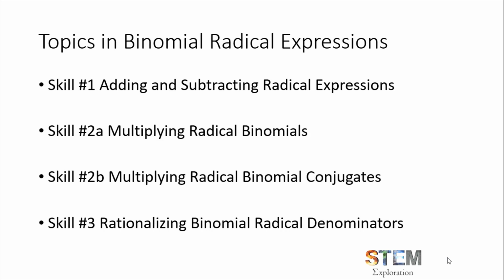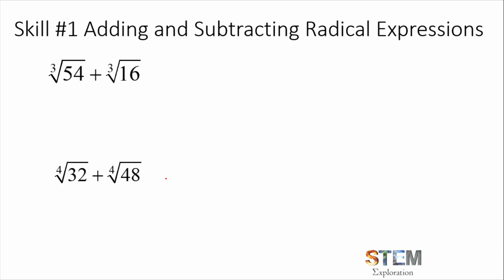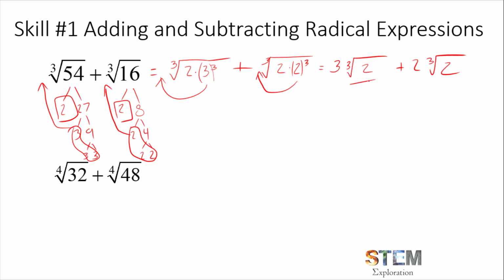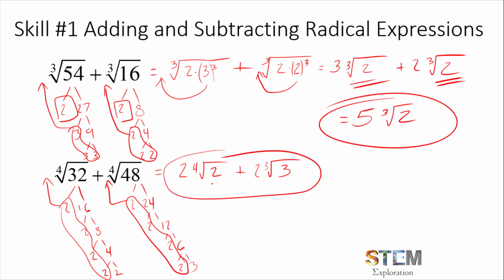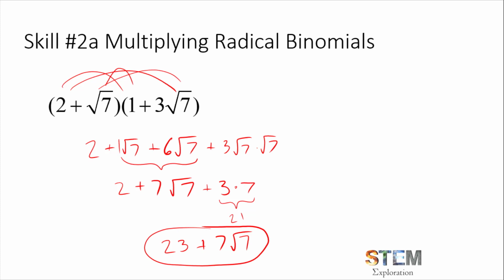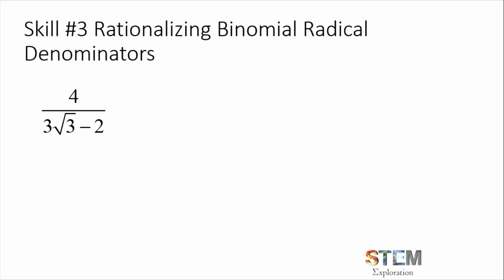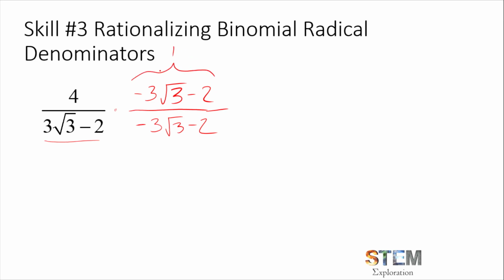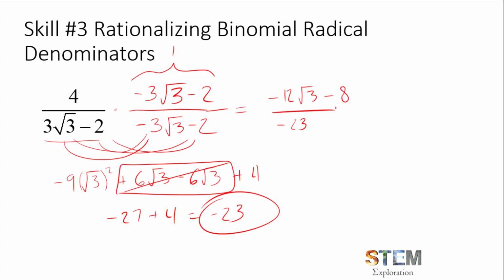Binomial Radical Expressions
This video goes over adding and subtraction radical expressions, multiplying radical binomials, and finally how to utilize radical binomials to rationalize radical binomial denominators.

Table of Contents:

00:00 - Introduction
00:08 - Binomial Radical Expressions
00:16 - Topics in Binomial Radical Expressions
00:51 - Skill #1 Adding and Subtracting Radical Expressions
02:03 - Skill #1 Adding and Subtracting Radical Expressions
05:54 - Skill 2a Multiplying Radical Binomials
07:41 - Skill 2b Multiplying Radical Binomial Conjugates
09:19 - Skill #3 Rationalizing Binomial Radical Denominators